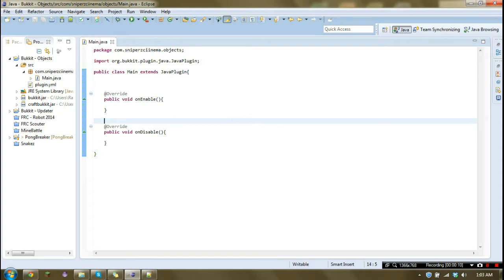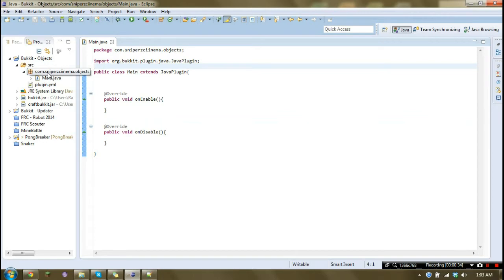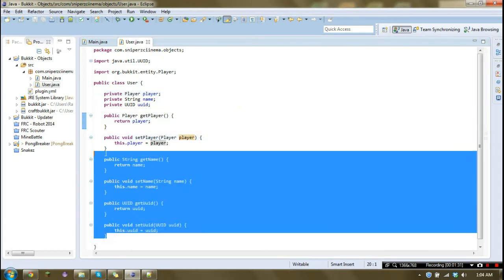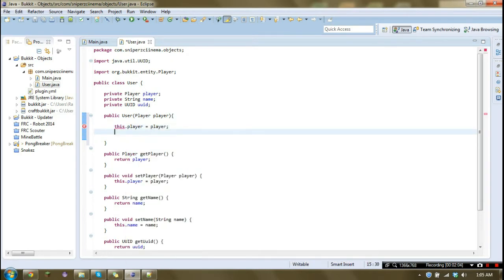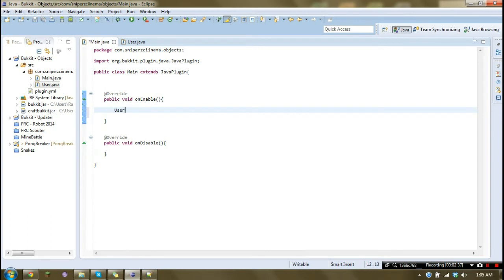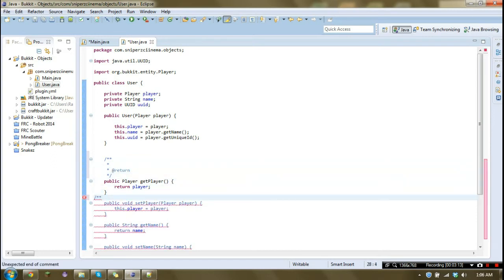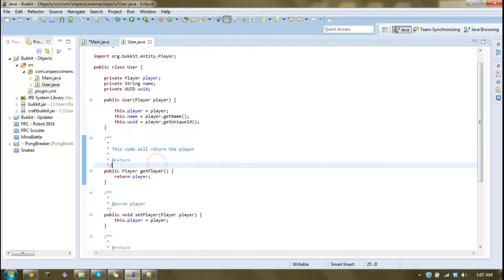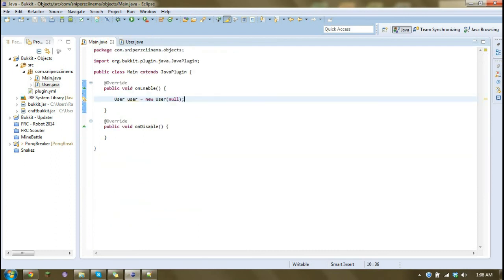How To Make A Bukkit Plugin Ep #25 ~ Custom Objects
Read Me

In this video i show you how to make custom objects in Java, this is one of the most important things you can learn in Java...

►Remember to like the video to show you appreciate it!

The more likes and subscribers i get, the more videos i will upload, and the better the quality of these videos will get!